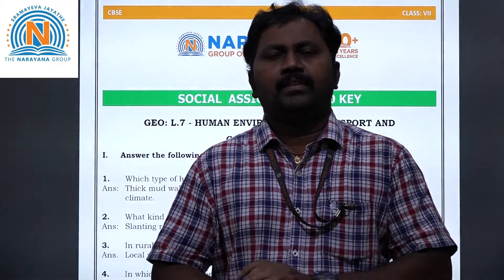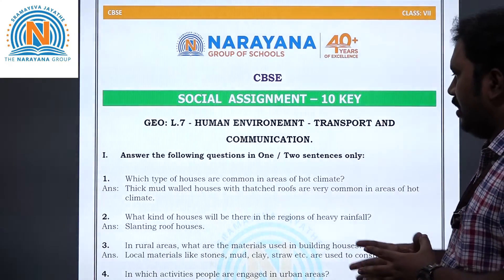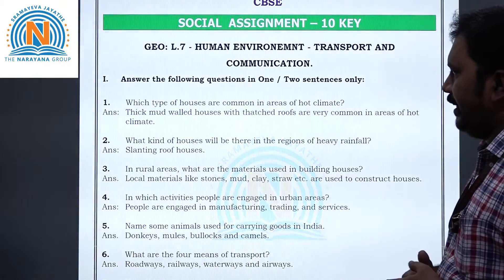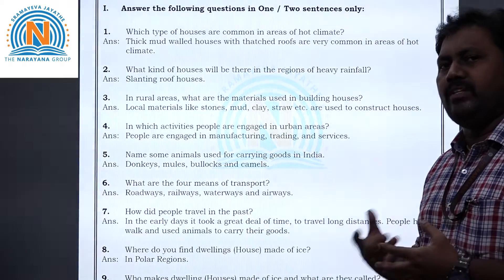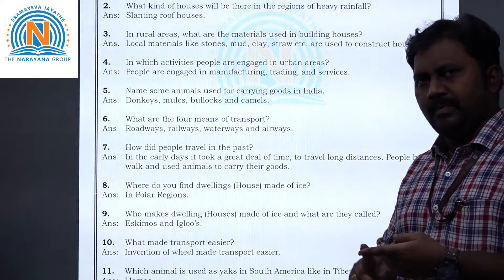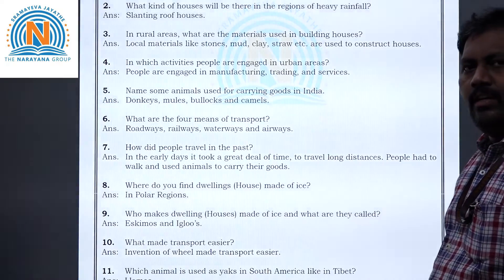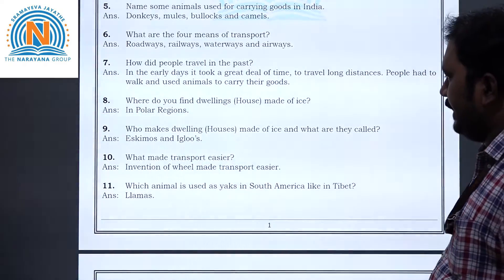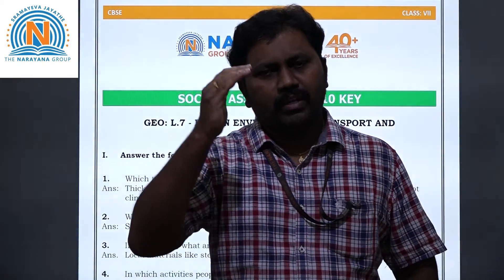CBSE VII SOCIAL HUMN ENVIRONMENT